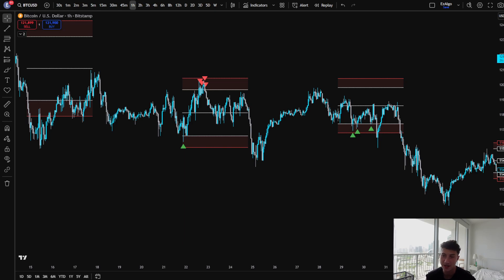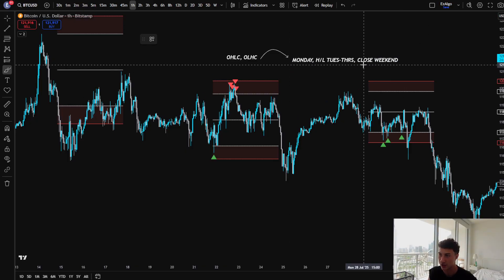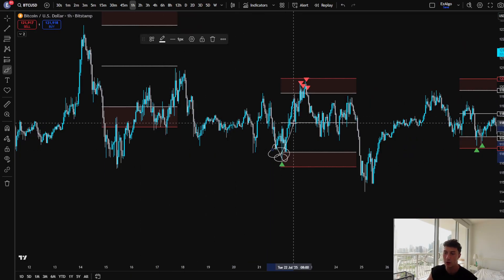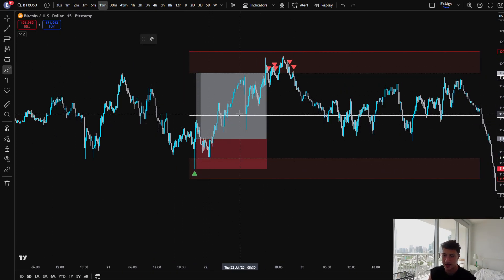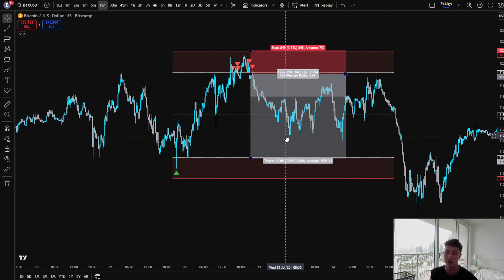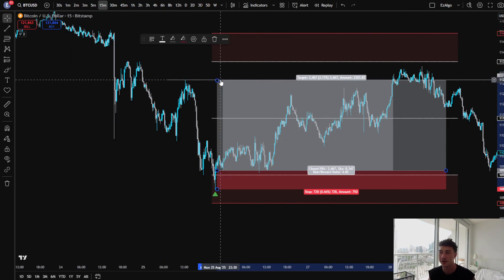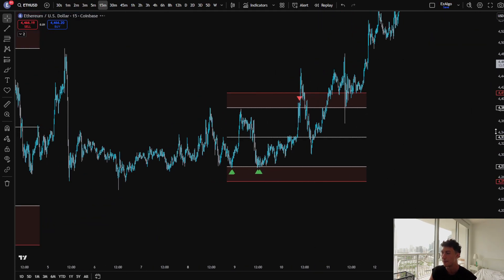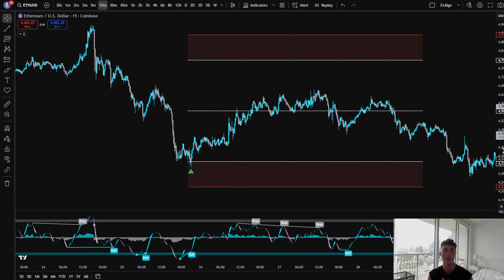Monday Range Algo FULL Walkthrough | 2+ Profit Factor Backtested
The Monday Range trading strategy is a simple and effective strategy which takes advantage of manipulation above and below the Monday range. We've coded this into its own trading indicator, with a 2+ profit factor in backtests.

Chapters
0:00 Intro
0:51 Why this strategy works
2:17 Indicator settings
4:40 Live examples on BTC
5:45 Setting alerts
8:42 Live examples on ETH
9:27 Get access to this indicator

Tags (ignore)

monday range, monday range indicator, best indicator for crypto, btc/eth indicator